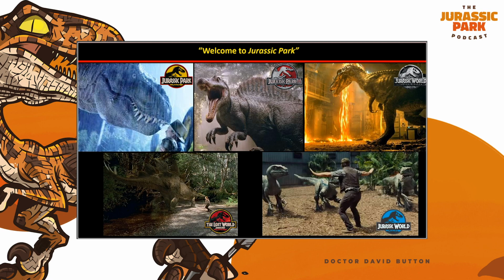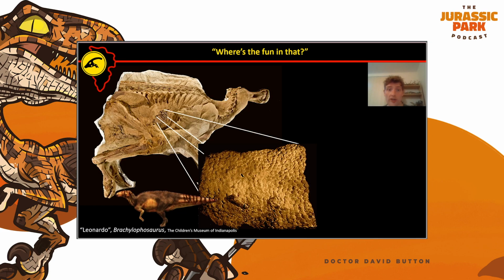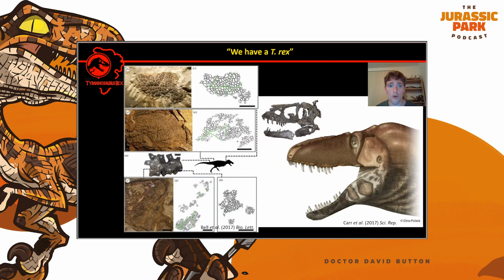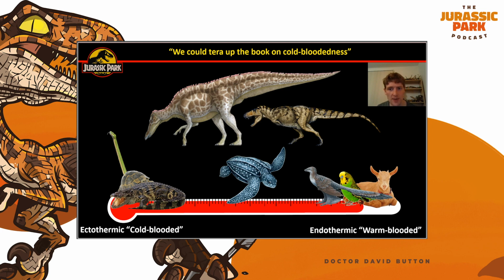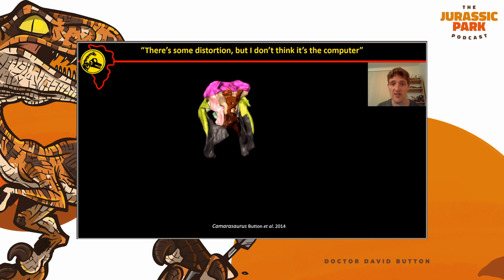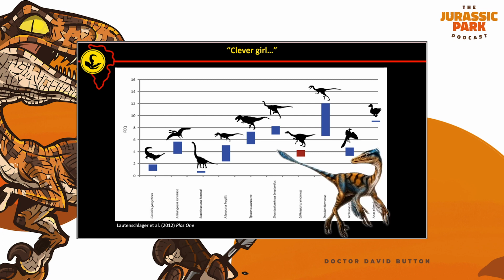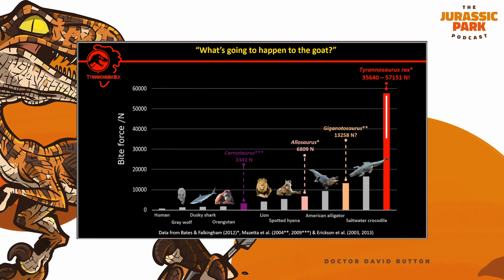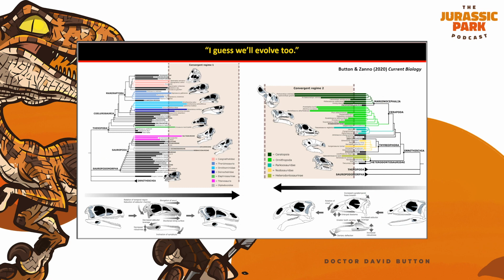Dr. David Button | Paleo History and Jurassic Park | Live Stream Replay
Welcome to The Jurassic Park Podcast's YouTube Channel! In this video, we present a Live Stream Replay from Jurassic June where we hear from Dr. David Button. He relays information in regards to Paleo History and Jurassic Park. Enjoy!

This channel is intended for adult Jurassic Park fandom. YOU MUST BE 13+ IN ORDER TO VIEW THIS CONTENT. If you are not over that age, please leave immediately. This content is centered around ADULT themes (Films rated PG-13 with Parents strongly cautioned – Material is inappropriate for children under 13.), dinosaur films with violent depictions, live tours with dinosaur imagery, live streams for like-minded adults, and vlogs for 13+. For toy reviews and hunts, the content is intended for PARENTS to find the material needed to make purchases. Again, if you are under 13, LEAVE NOW.